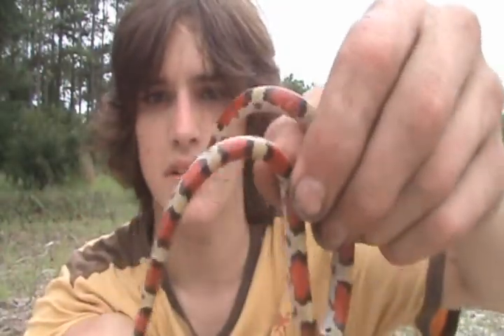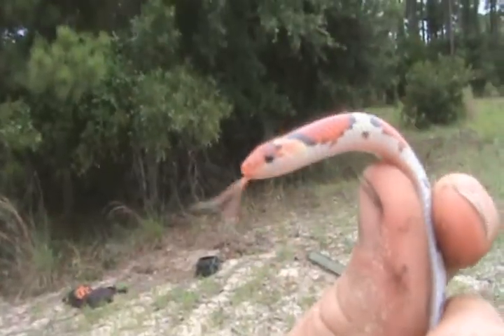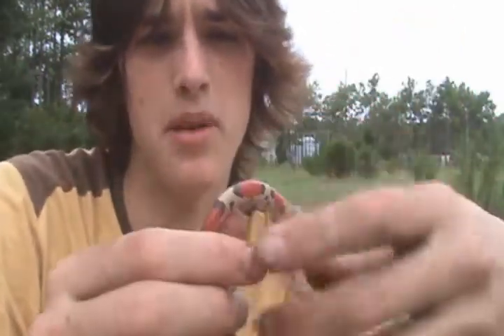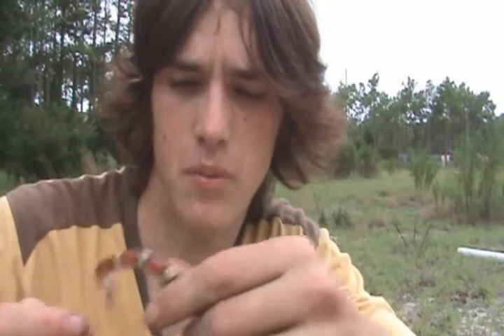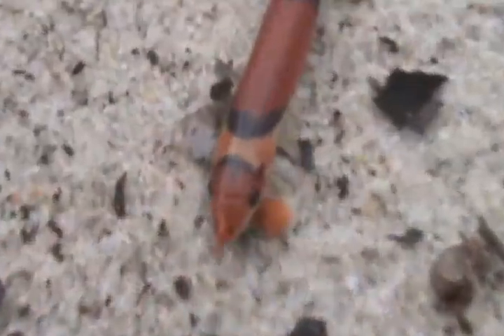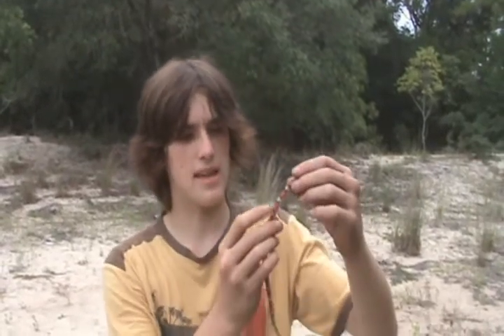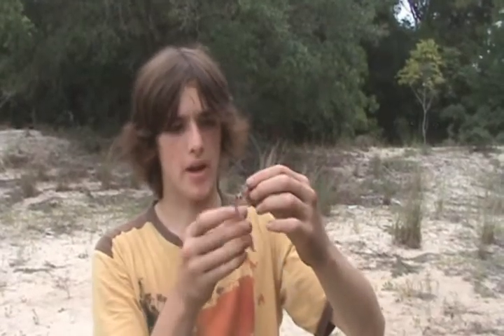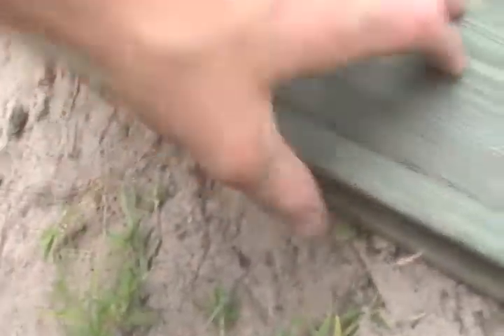Brandon's Herp Adventures: Northern Scarlet Snake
(Cemophora coccinea copei)